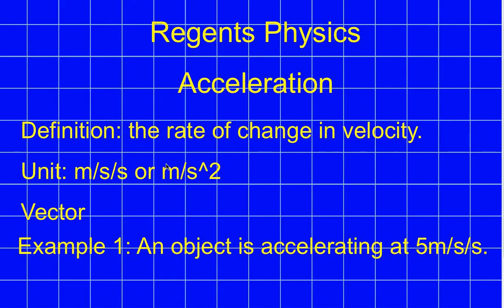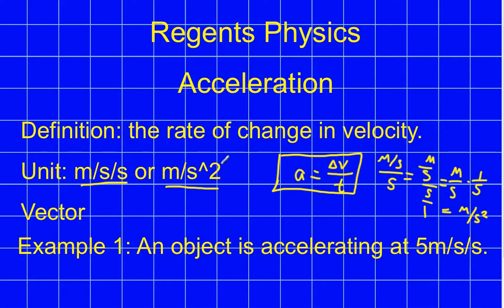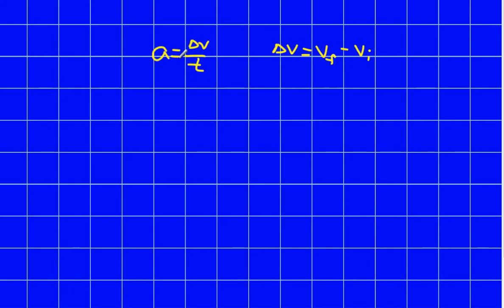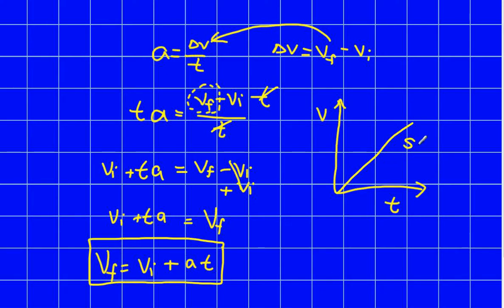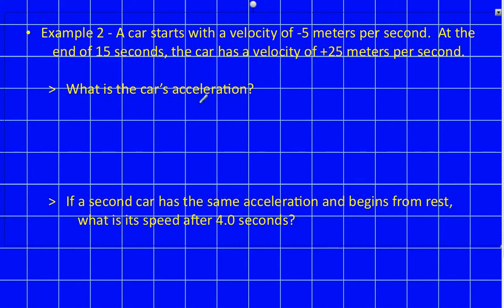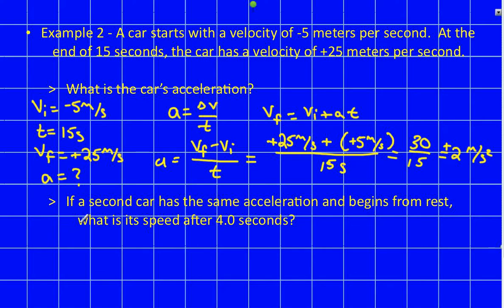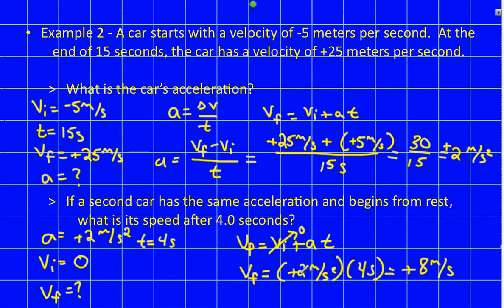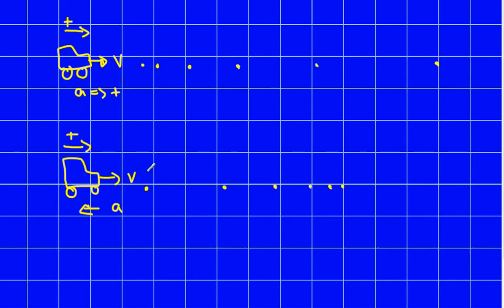Regents Physics 3-1 Acceleration